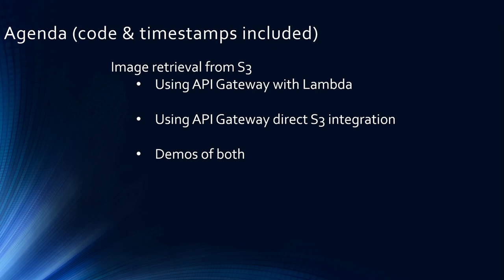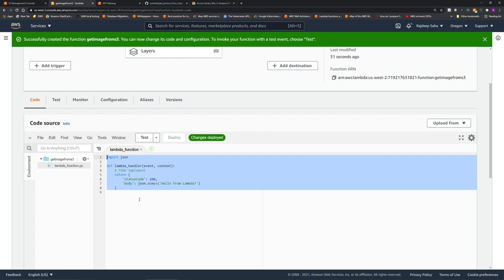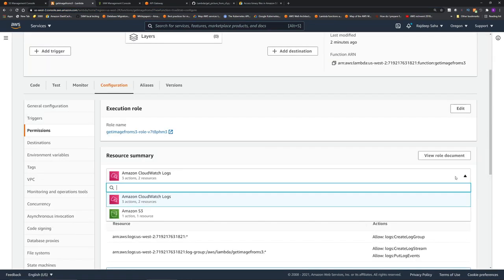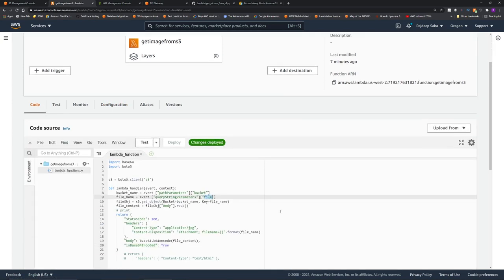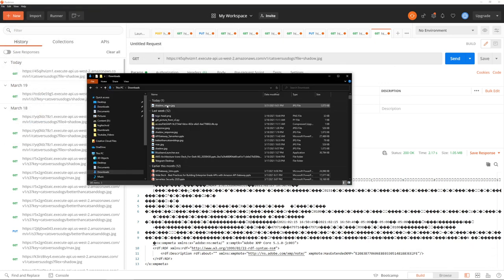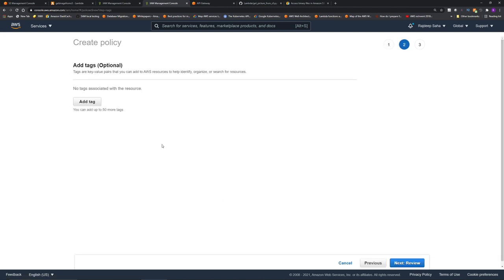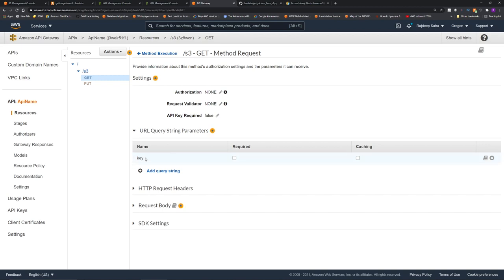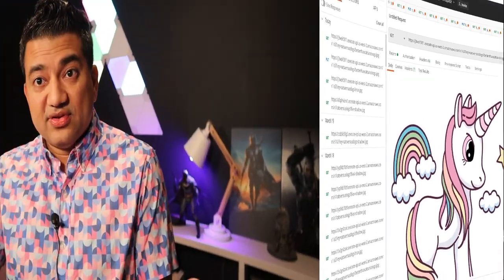Get Images from S3 Bucket with API Gateway Demos | Two Options | With Lambda | API Gateway S3 Proxy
In this video, we will go over two separate options to retrieve and save images from S3 bucket in two different ways. One option will be using Lambda. Another option will be direct integration of API Gateway with S3. Step by step demo, with code and timestamps given below.

OpenAPI File for import API

Timestamps:
00:00 Agenda
01:10 API with Lambda (Option 1)
10:45 API Gateway to S3 directly (Option 2)

Discounted Link for my CloudFormation, CDK with Devops, Interview Guide Course